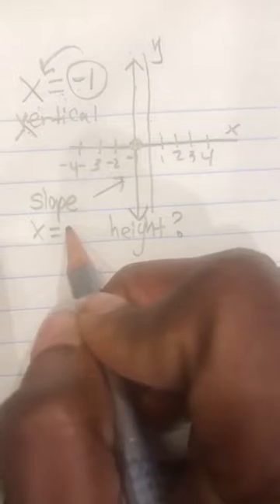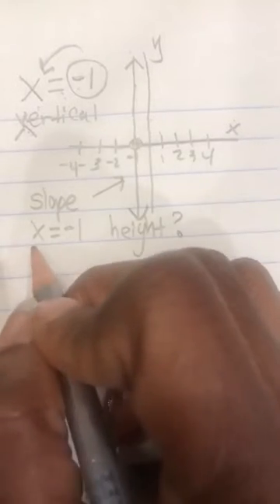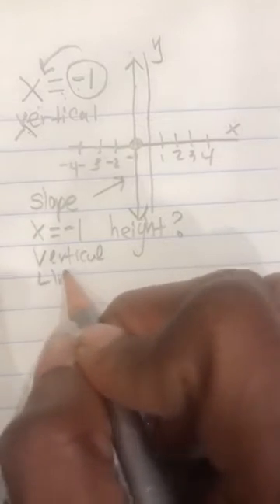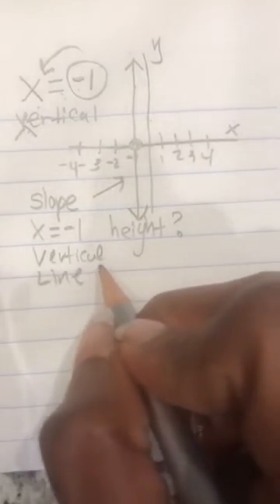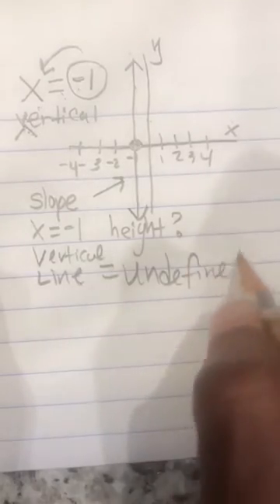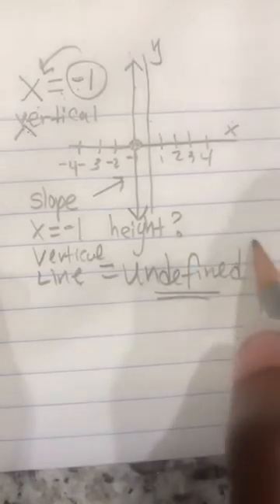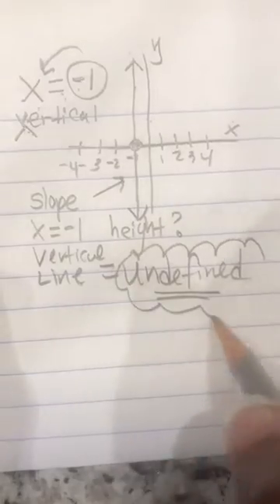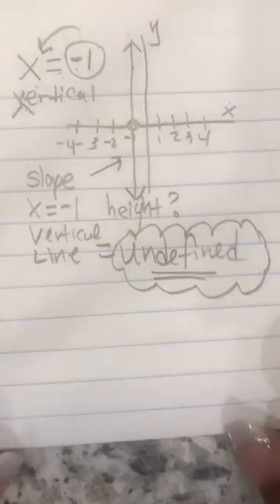VIDEO6of6-Graph a LINE- Vertical